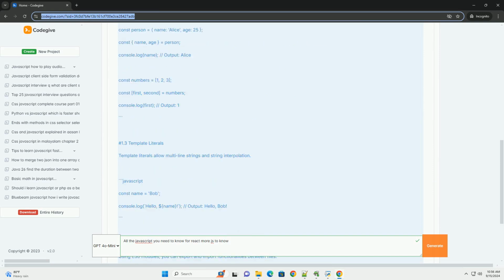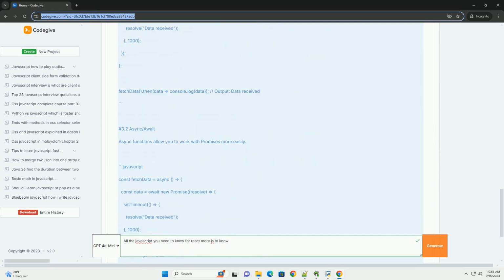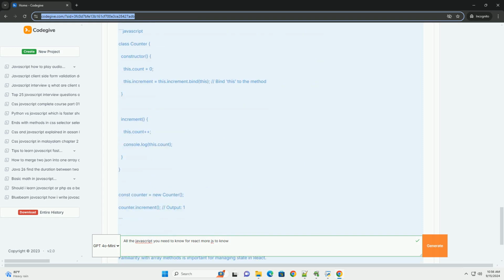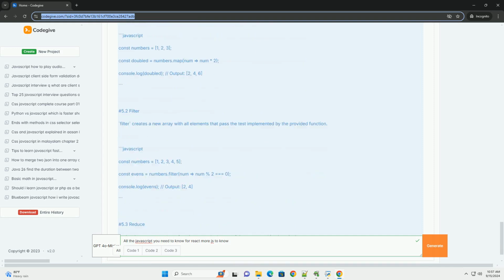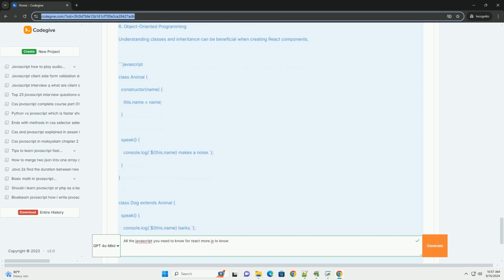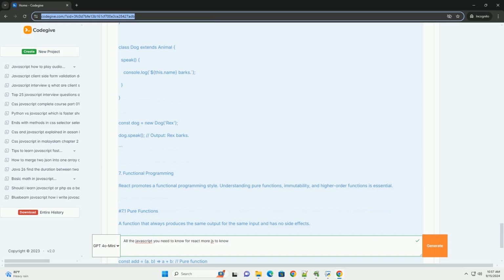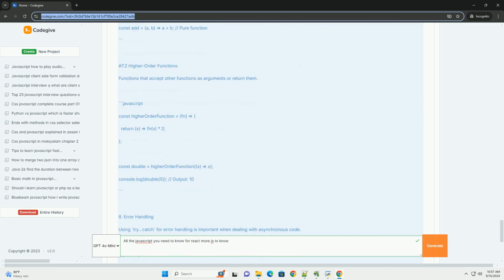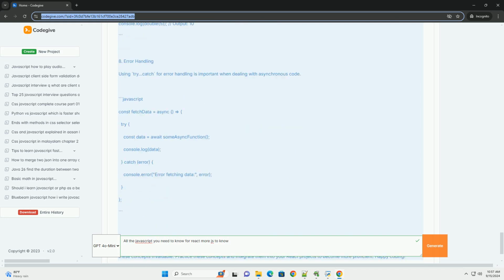All the javascript you need to know for react more js to know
to effectively work with react, a solid understanding of javascript is essential. key concepts include es6 features such as arrow functions, destructuring, and template literals, which enhance code readability and efficiency. promises and asynchronous programming with async/await are crucial for handling asynchronous operations, especially when working with apis.

understanding how the dom works is important, as react manipulates it through a virtual dom. familiarity with javascript's array methods, such as map, filter, and reduce, is vital for managing lists and data transformations in react components.

moreover, knowledge of modules and import/export syntax helps in organizing code effectively. a grasp of closures and the 'this' keyword aids in managing component state and lifecycle methods. finally, an understanding of object-oriented programming principles, such as inheritance and composition, can further enhance your ability to create reusable components in react.

javascript json
javascript json stringify
javascript json to object
javascript json string to object
javascript json stringify pretty

javascript json
javascript json stringify
javascript json parse
javascript json decode
javascript json to array
javascript json encode
javascript json to string
javascript needle
javascript need to learn
javascript need
javascript need semicolon
javascript need to know
javascript requirements
javascript needs to be enabled
javascript needed to learn react